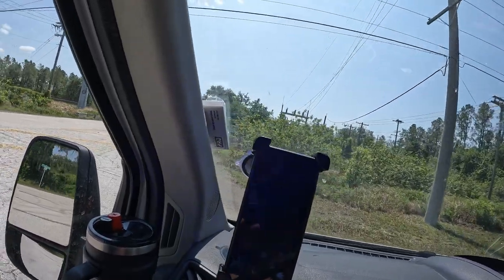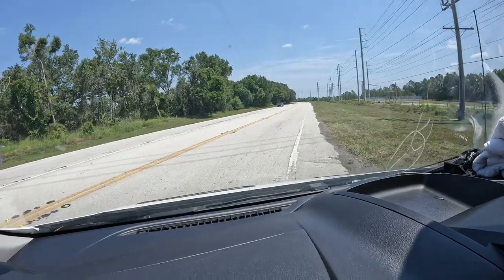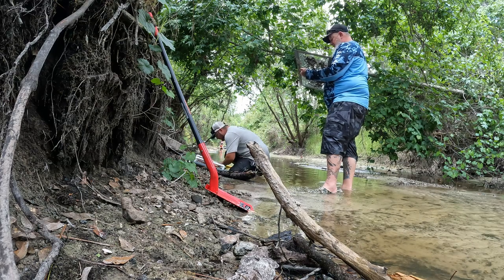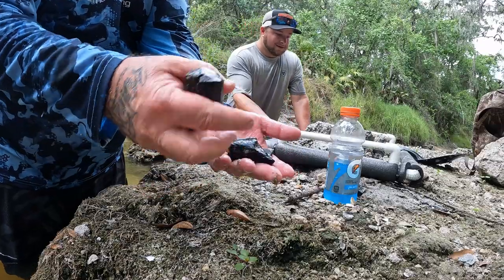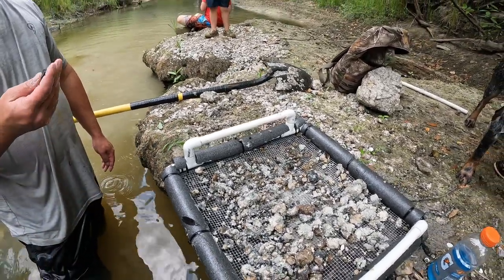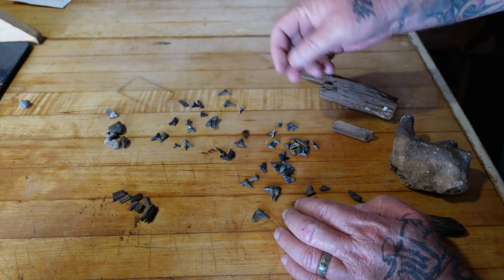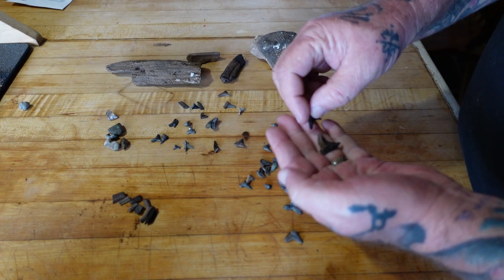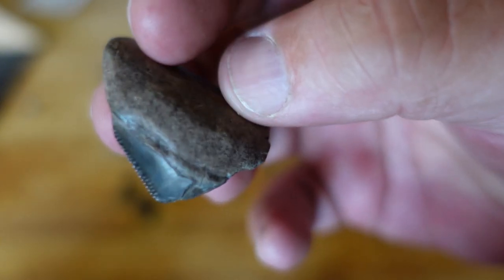HOW TO find SHARK TEETH and FOSSILS in FLORIDA creek beds!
We show you How to find shark teeth and fossils while walking Florida creeks off of the peace river.

  Finding stingray plates, dugong bones, megalodon tooth fragments, Mako, Reef, and Snaggletooth sharks teeth.